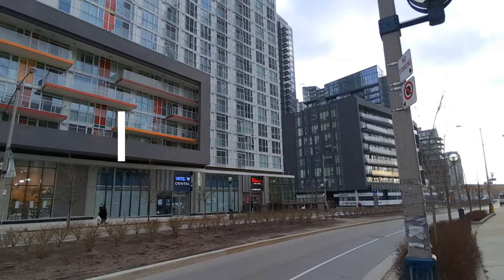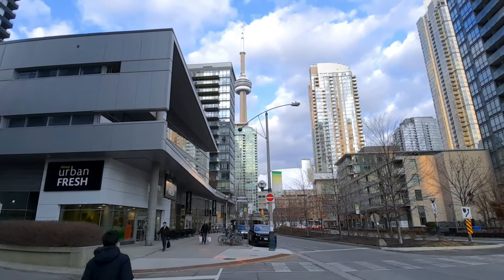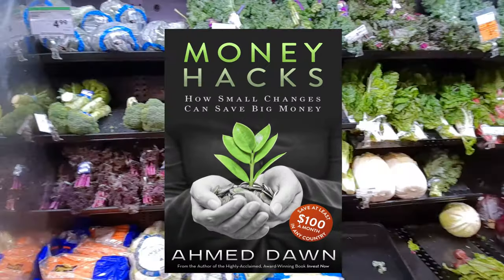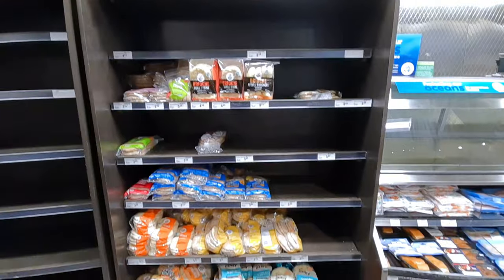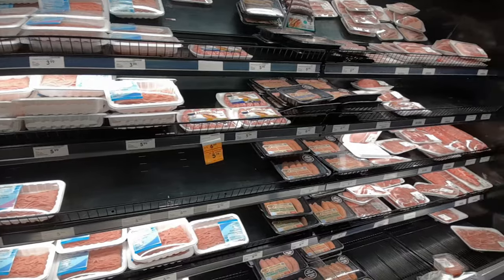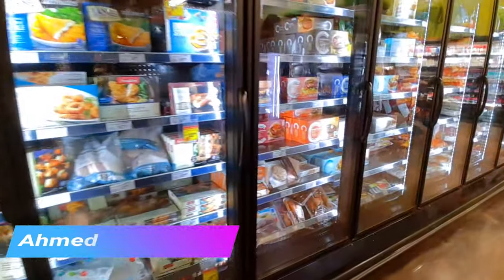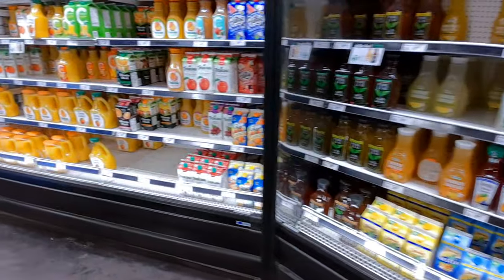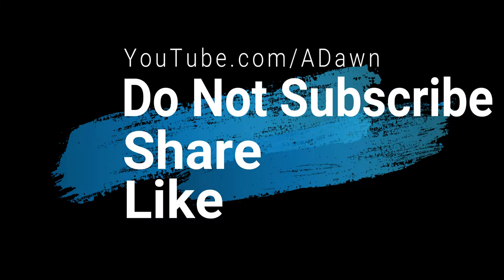What Grocery Items Available? | Toronto Life in COVID-19 Shutdown | Canada’s New Reality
Grocery Supermarkets in Toronto | Life in Canada in COVID-19 Shutdown

Life in Toronto, Canada continues in COVID-19 shutdown.

In today’s episode, I will check a grocery store in CityPlace, Downtown,
Toronto.

Different grocery stores or supermarkets handling things differently. You need to line up to enter some stores, in some others you need not line up. Some supermarkets have quantity restrictions, some don’t.

The grocery store I visited had no requirements and didn't feel crowded at all. I found most of the items, although some items were running low or gone. But